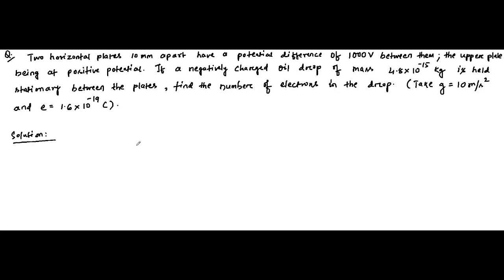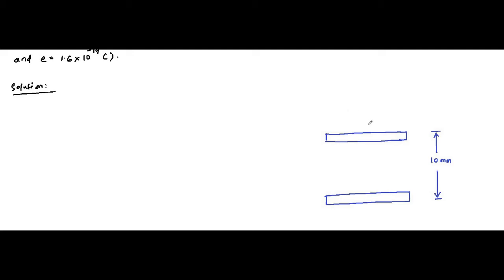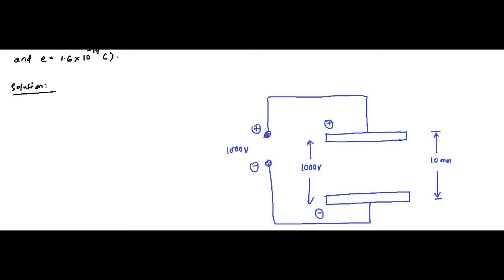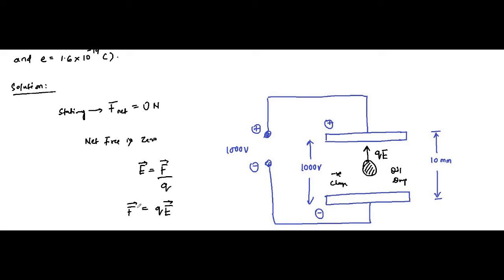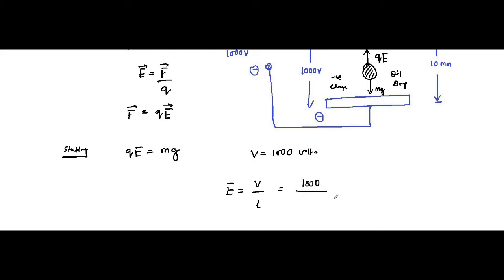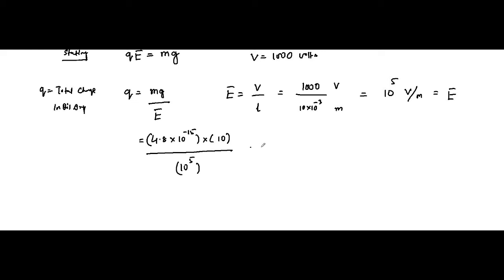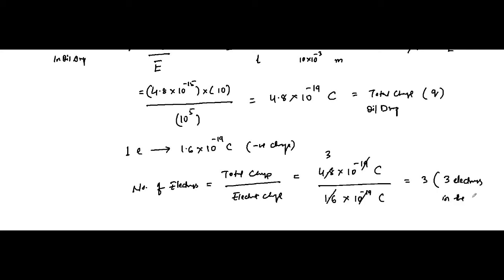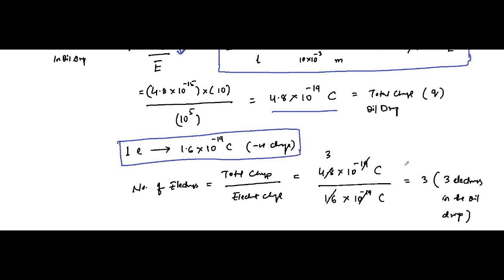Electric Field | Question 1 | Electricity And Magnetism